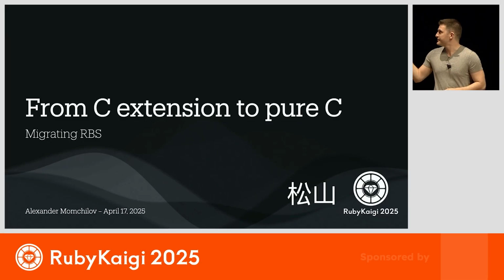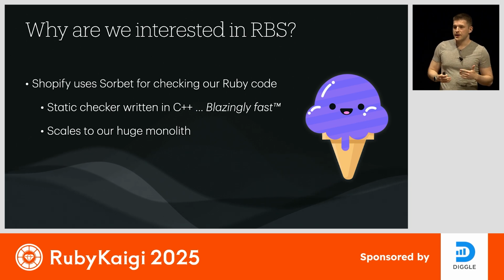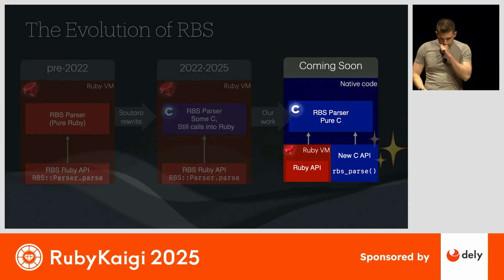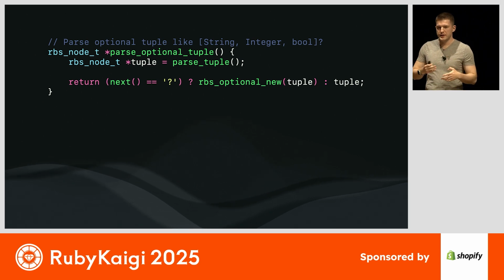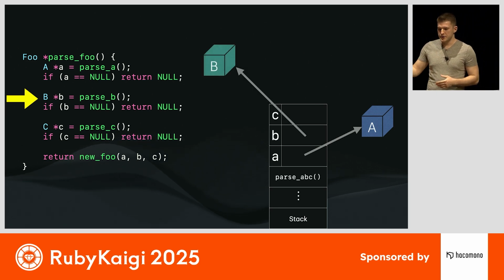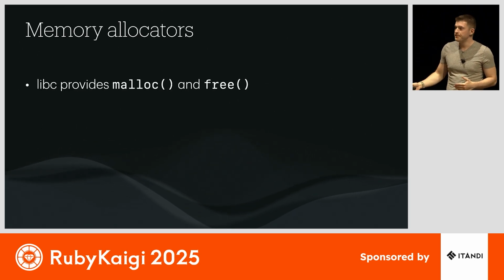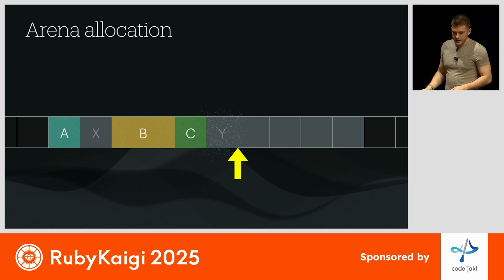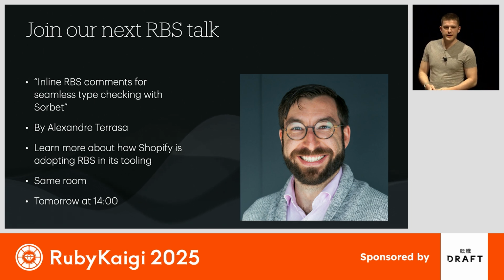[EN] From C extension to pure C: Migrating RBS / Alexander Momchilov